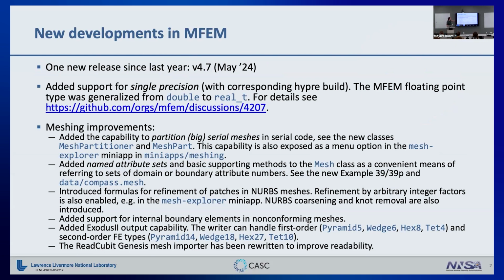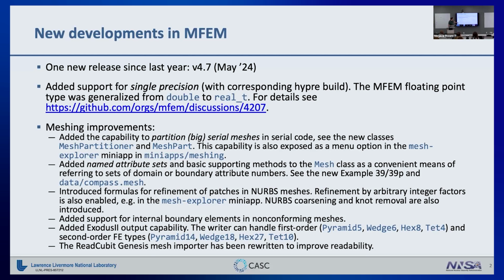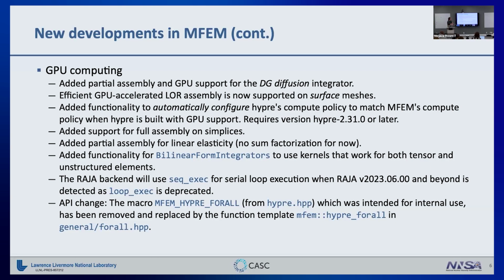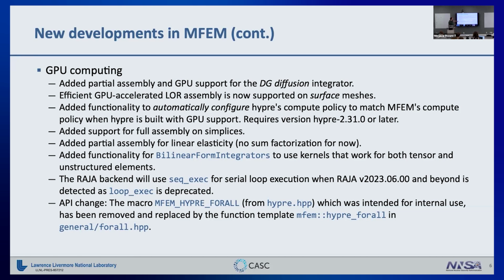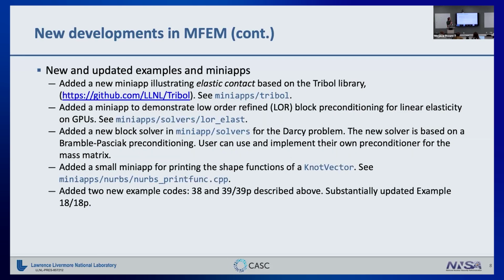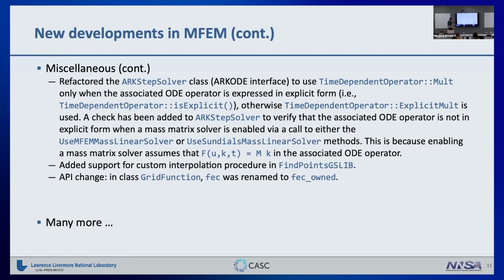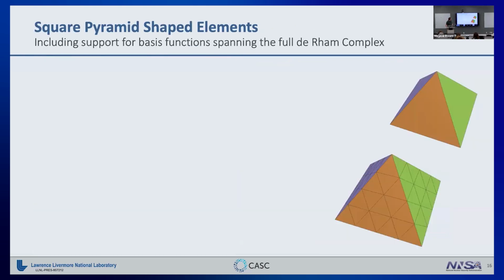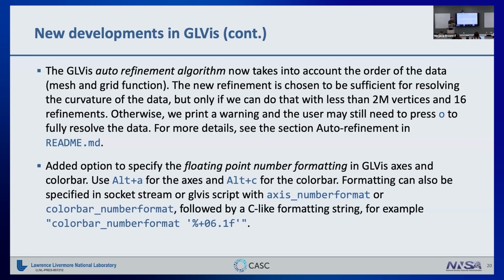MFEM Workshop 2024 | Recent Developments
Veselin Dobrev of LLNL detailed the project’s recent developments including meshing and discretization improvements, GPU acceleration and partial/full assembly support, new examples and mini-apps, and more. He also highlighted functionality such as anisotropic refinement, conforming H1 spaces, square pyramid shaped elements, and hybridized discontinuous Galerkin solutions. LLNL-PRES-857212